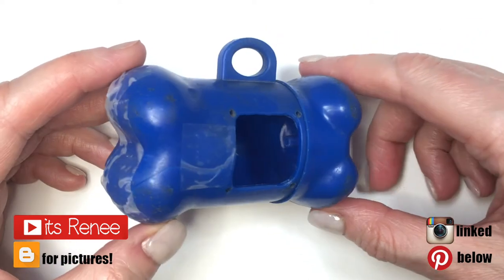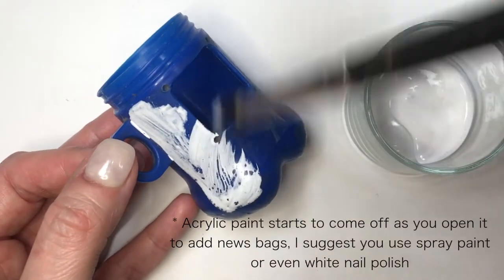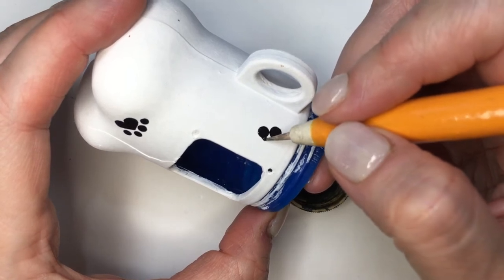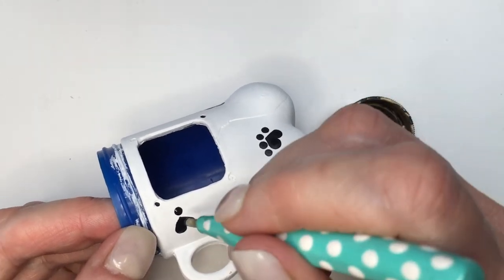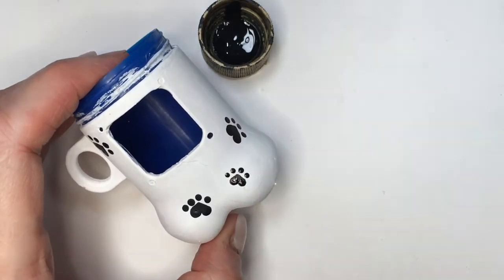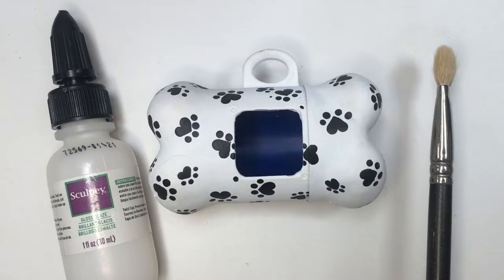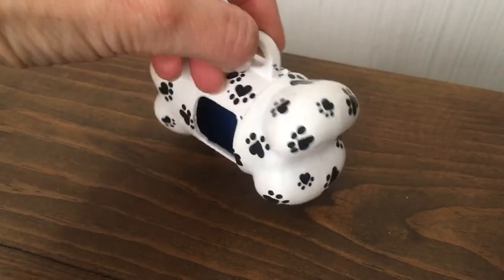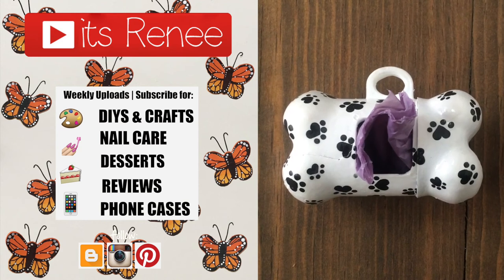DIY Decorate Dog Waste Bag Dispenser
Hi! I hope you like this DIY Decorate Dog Waste Bag Dispenser!